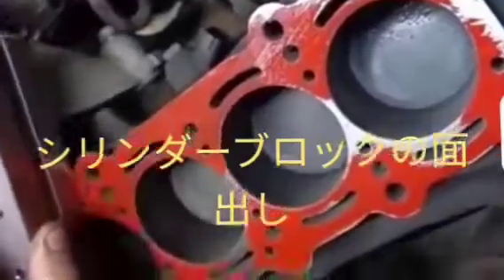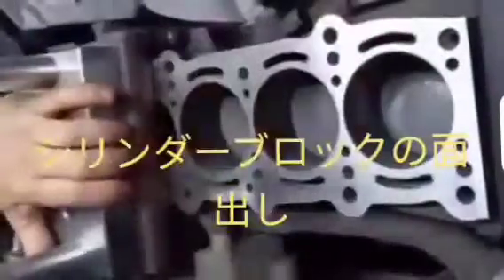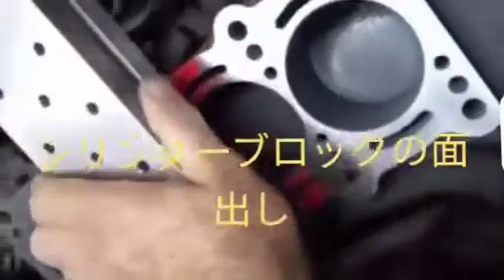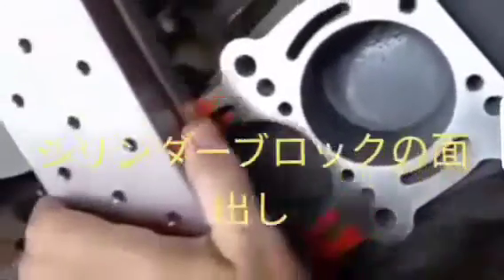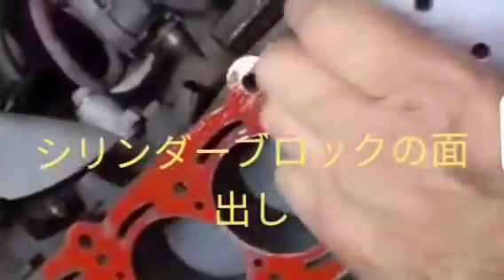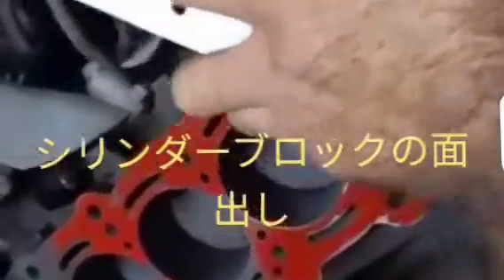シリンダーヘッドの面取りの確認方法です。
/シリンダーヘッドの面取り確認方法。